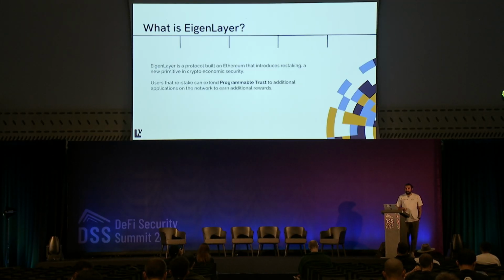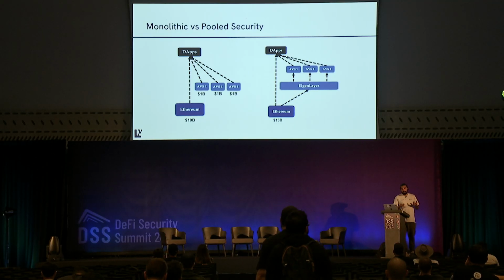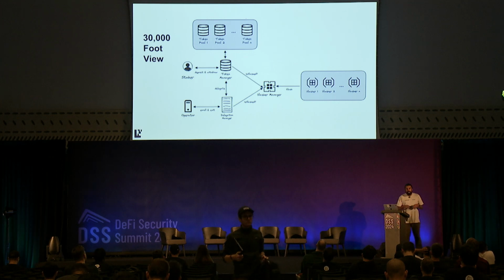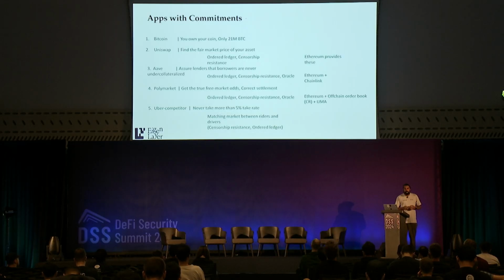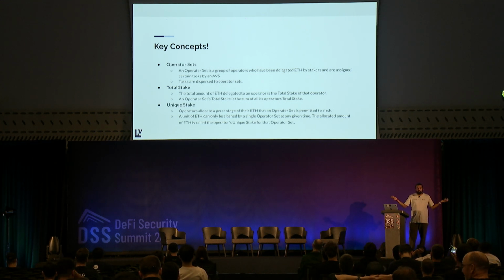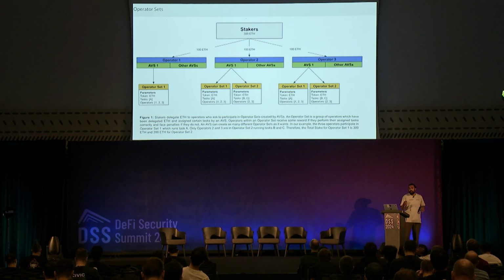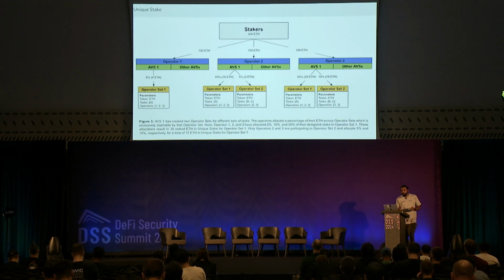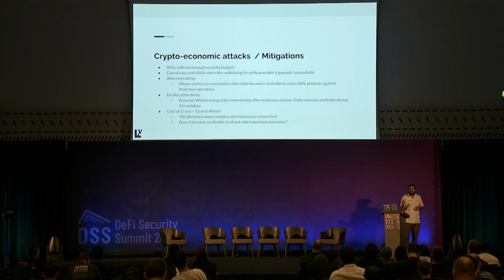Securing Crypto-Economic Systems - Anto (EigenLayer)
In this talk, we will explore various aspects of building a Secure AVS